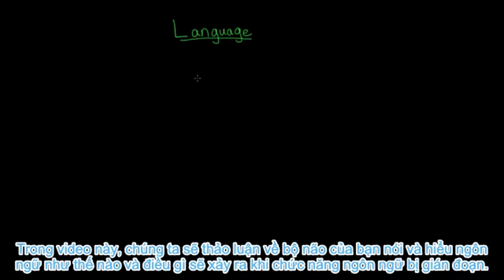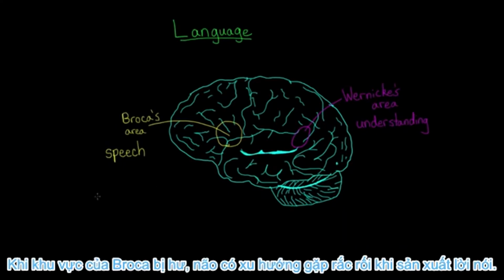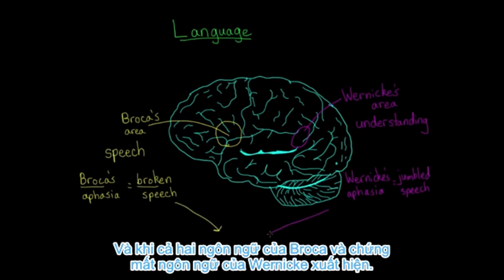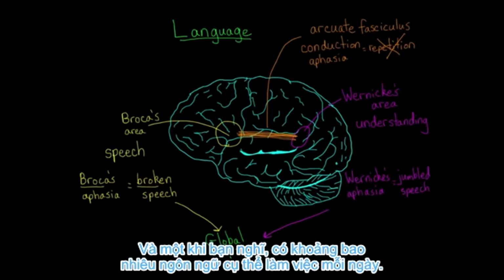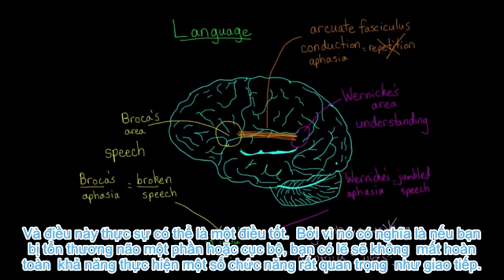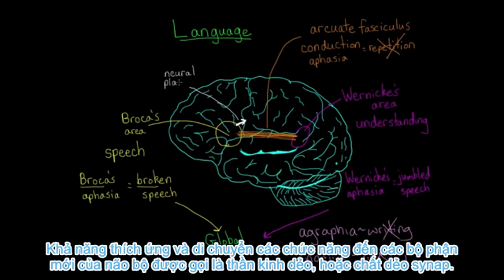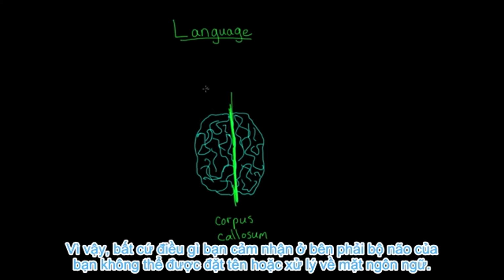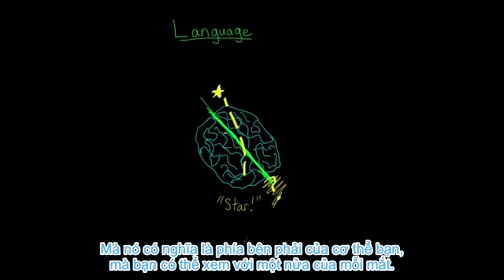ngôn ngữ và sự phân chia chức năng ngôn ngữ ở hai bán cầu của não